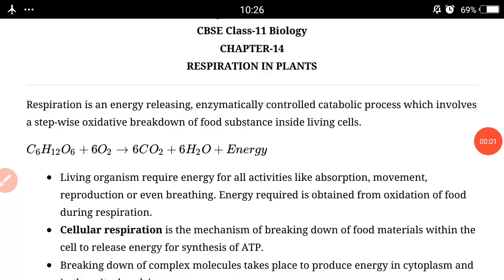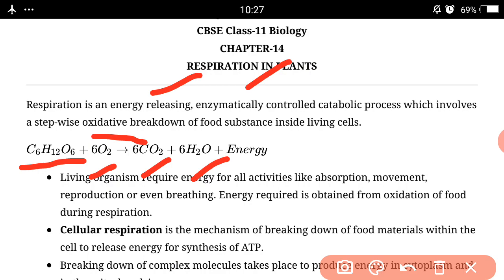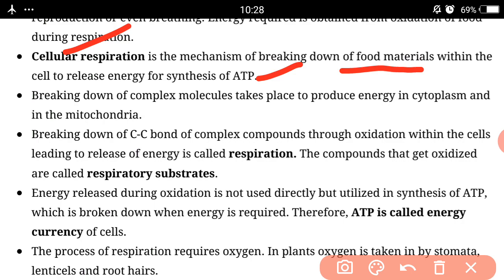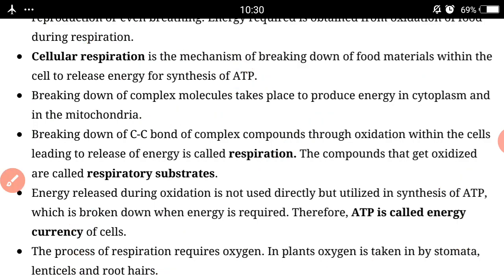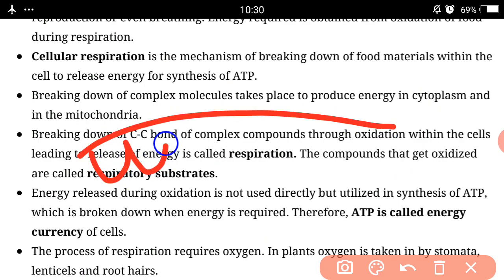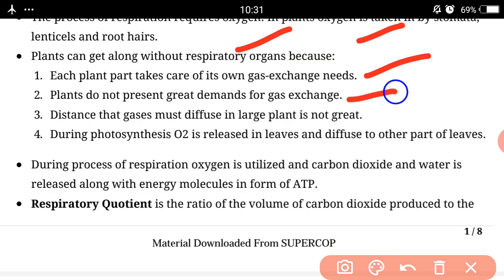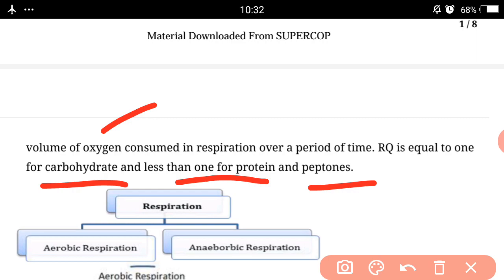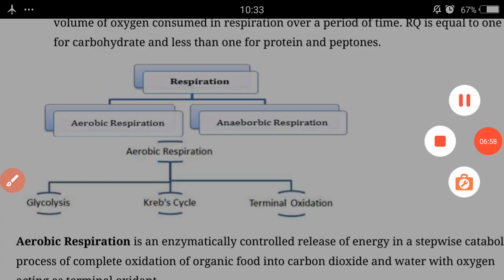11th bio, respiration in plant video 1